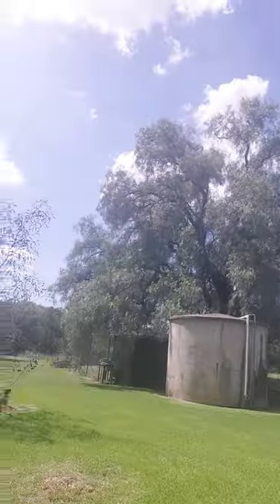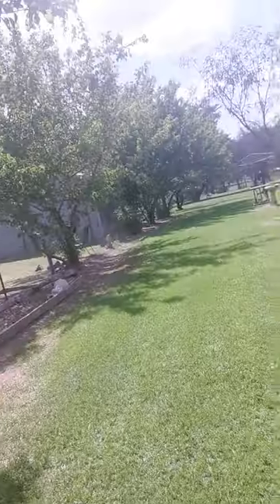Murringo Bluestone House and Shop Auction 23/2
For definite sale, vendor head's overseas.
Make the tree change now, awesome village of Murringo right in-between Boorowa and Young.
Best of the old and new, set on approximately 2000m2, loads of cottage industry in town to start your new venture beside. (I bought my hat and belt here from the local stock whip maker)
Awesome Primary School and secondary school buses stop outside the door.
Auction Inrooms 23rd February 11am-3pm Double Bay.